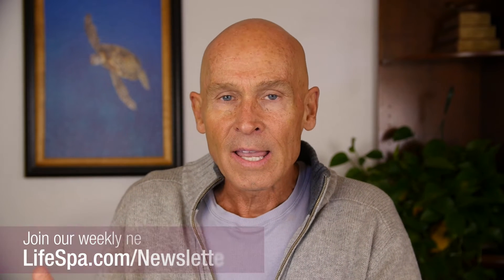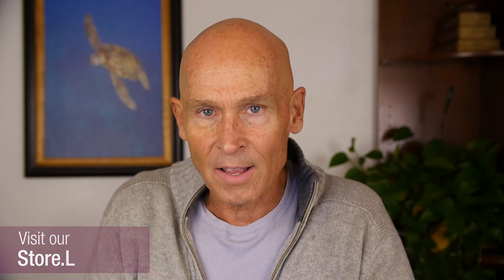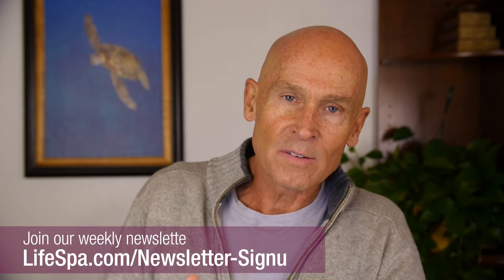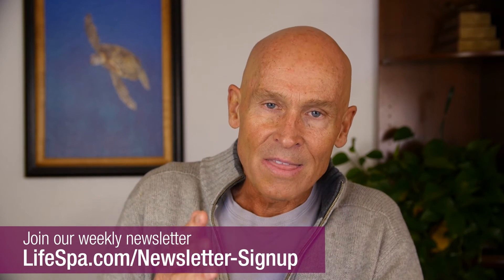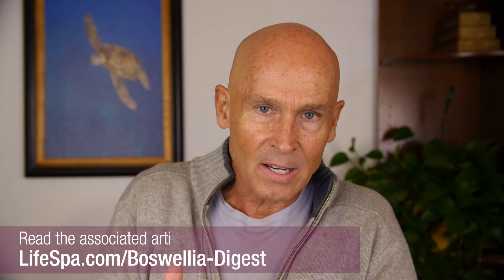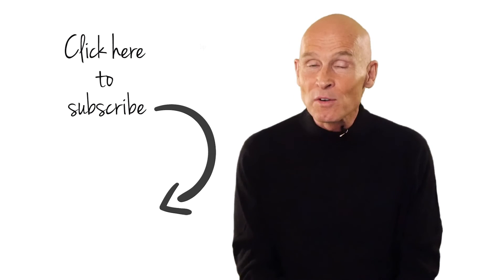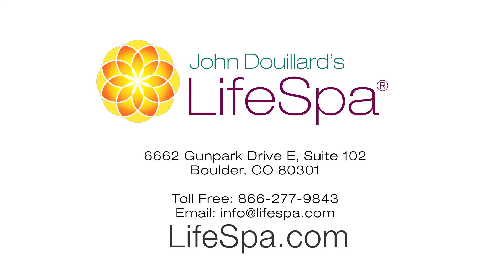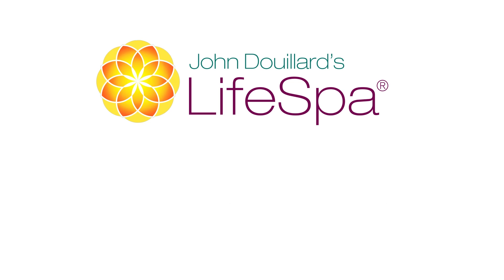Surprising Science on Boswellia for Digestion and Metabolic Health | Dr. John Douillard's LifeSpa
You may be familiar with Boswellia (a.k.a Indian Frankincense) for its ability to support joint health and combat age-related aches and pains. Current research suggests it also has powerful benefits for balancing your weight, metabolic health, and digestive tract. Learn more about the fascinating whole-body benefits of Boswellia.